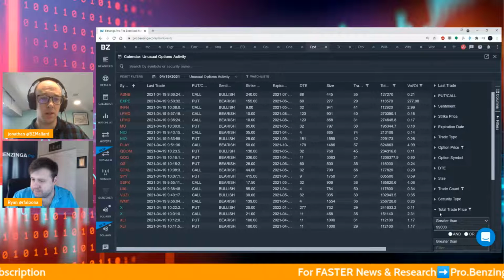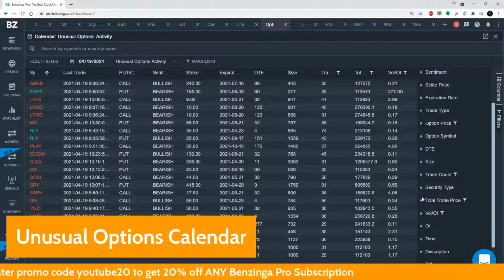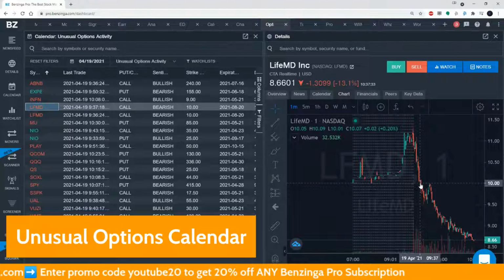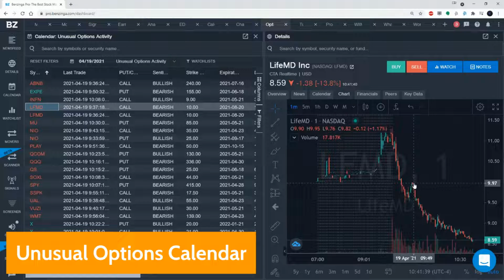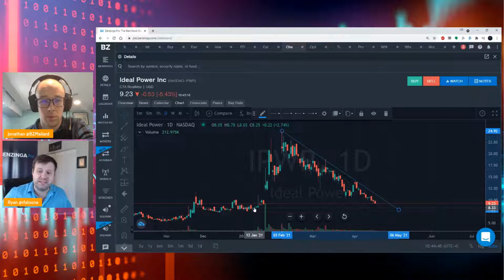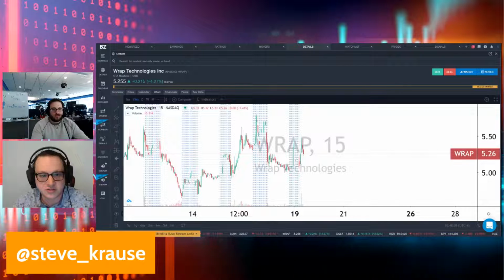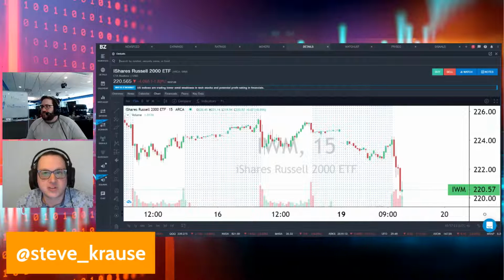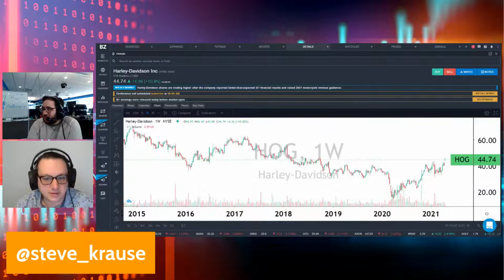Trading with Benzinga Pro | Benzinga Stock Market Live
Ever wondered how to supplement your trading with Benzinga Pro? Benzinga Pro gurus Ryan Faloona and Jonathan Mallard explain how to use the platform.

PLUS, Spencer chats with a member of the Benzinga newsdesk to discuss the biggest headlines on their radar.

Featured Newsdesker: Steve Krause